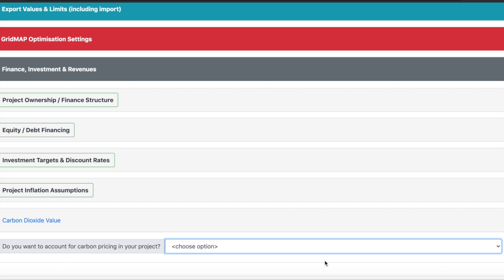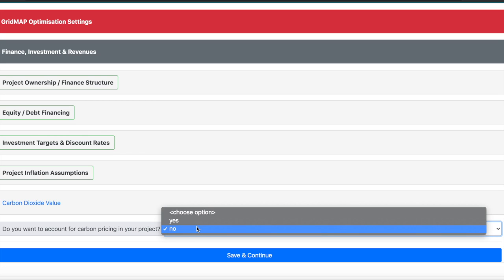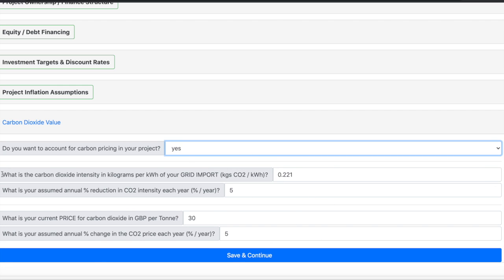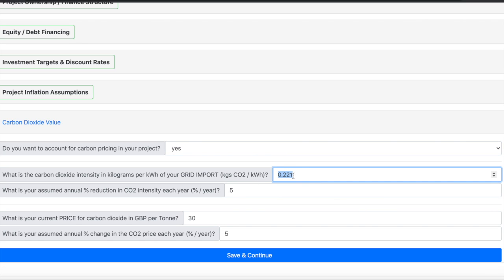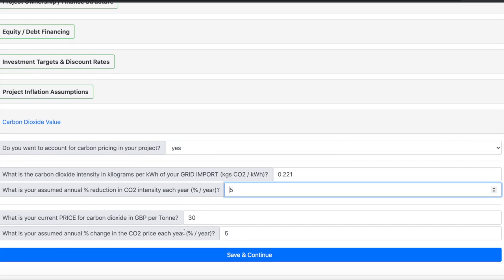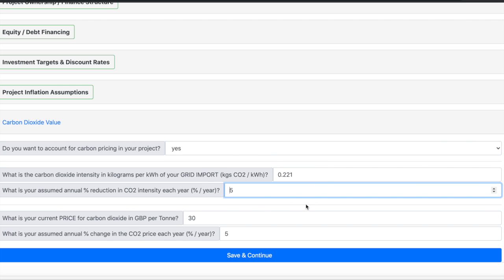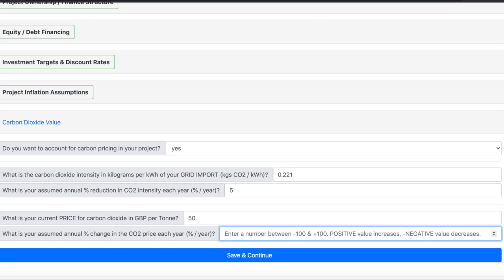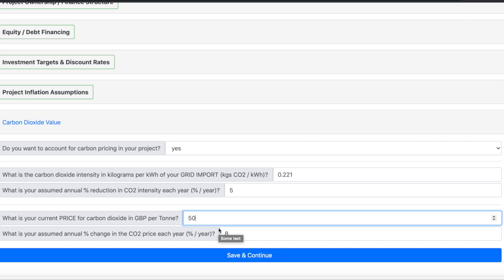GridMAP - Carbon Pricing & Value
This video is about how we account for carbon pricing & financial cash flow modelling in GridMAP.